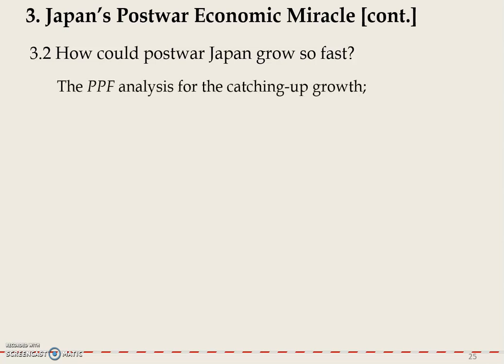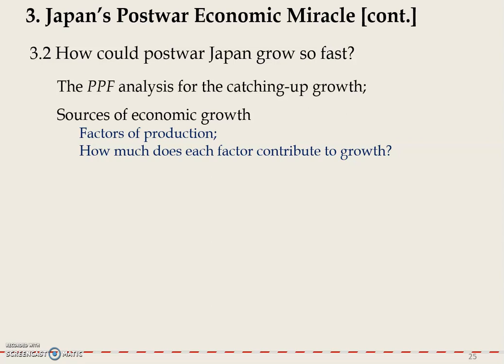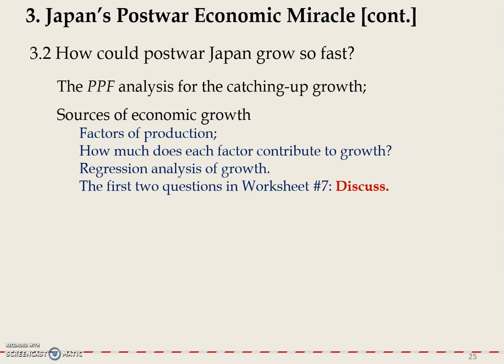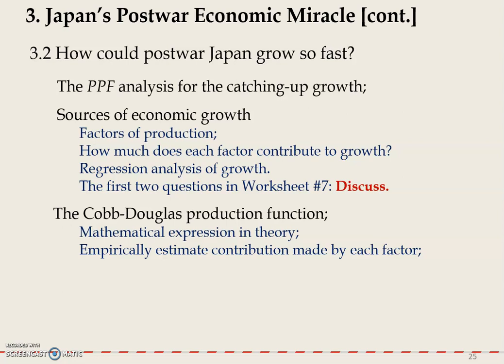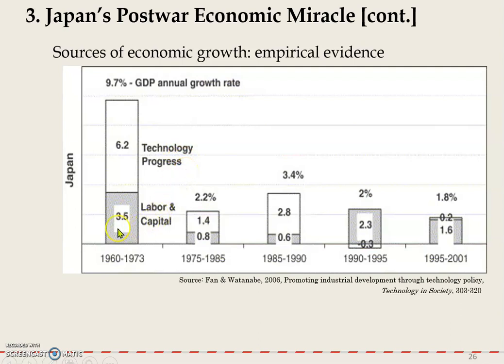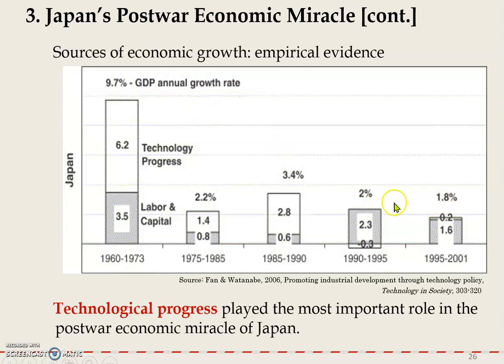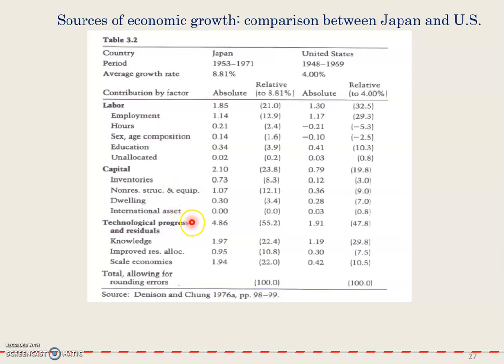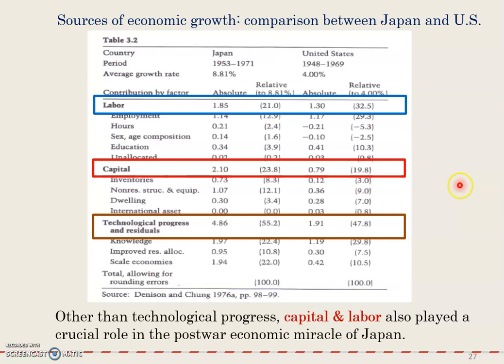209 Sources of Japan's Postwar Growth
Chapter Two, Asian Economies